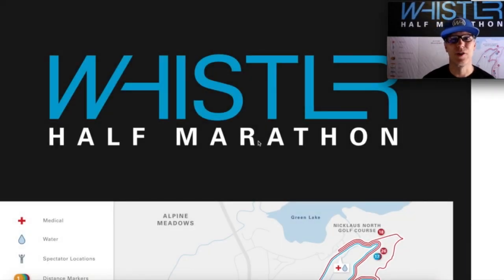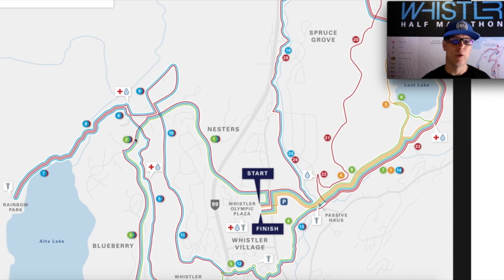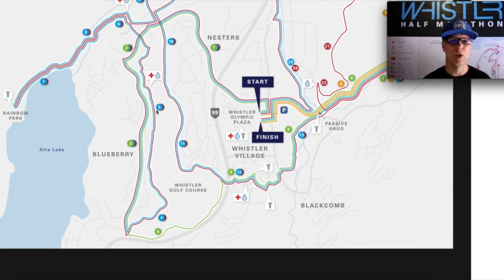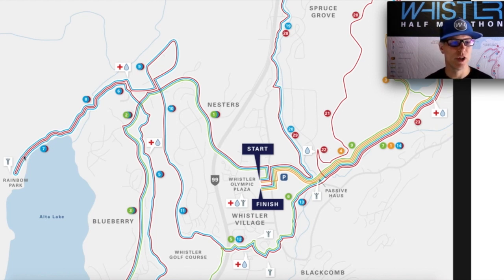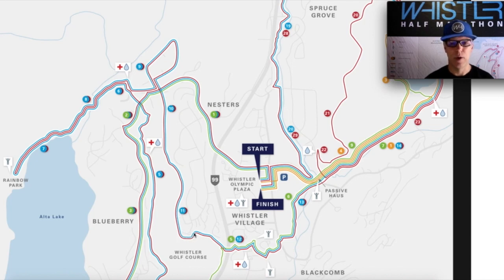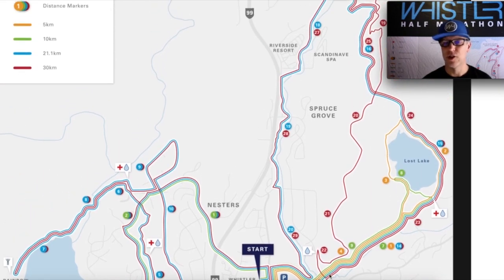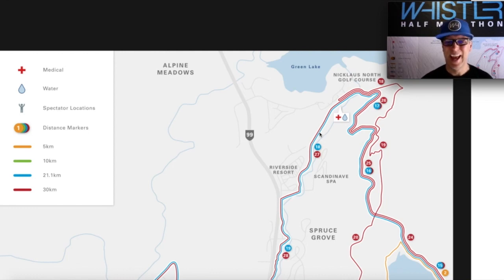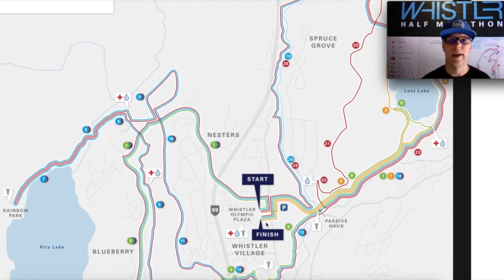Half Marathon Course Orientation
Follow along as race director and course designer Dave Clark takes you a tour of Whistler's Half Marathon route.